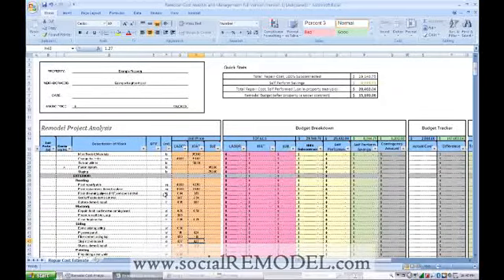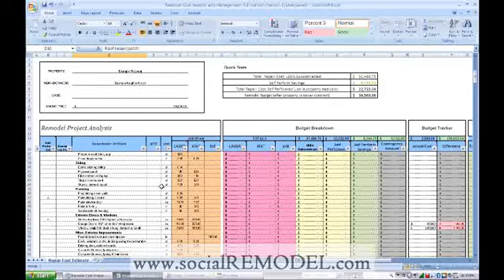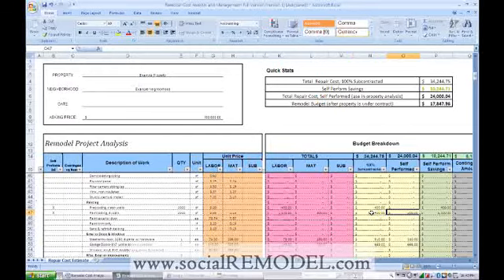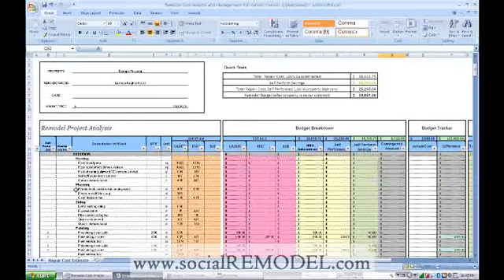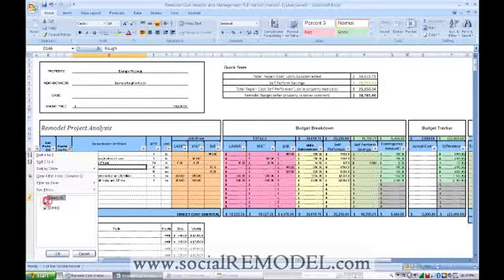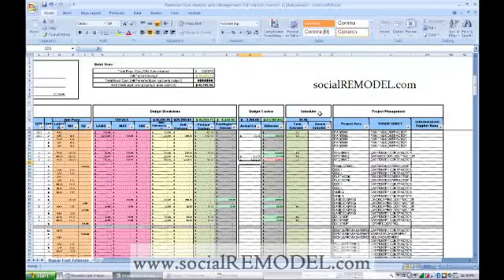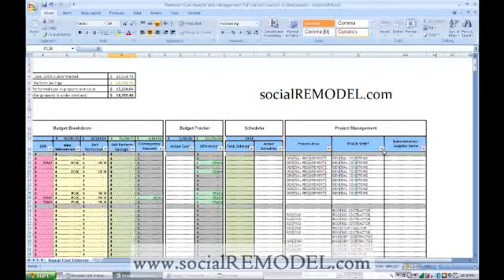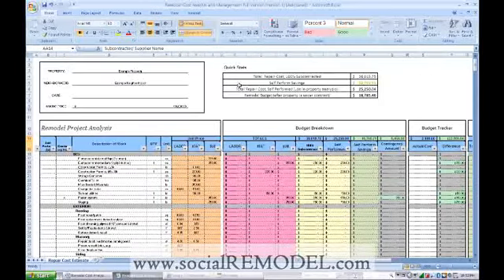Remodel Cost Analysis & Project Management Calculator Tutorial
The Remodel Cost Analysis & Project Management Calculator provides remodelers a very valuable resource for creating preliminary cost estimates for rehbab projects, managing budgets and scopes of work.

The tool also features a budget tracker so you can analyze cost overruns and track expenses to stay within budget.

There is also a scheduler that automatically calculates the man hours for each work item based on the quantity of materials; you can then use this feature to track the original schedule against the actual schedule.

The project management functions allow you to manage scopes of work for each subcontractor on-site; the auto-filter buttons at the top of each column allow the user to sort work items by trade to easily establish scopes of work for contractors and their budgets.

Also, if you are a rehabber that is handy and can self-perform some of the work there is an area where you can designate whether you will be DIYing the work or subbing it out.  This will automatically calcuate the self-performed costs compared to the hired-out costs and calculate your savings.